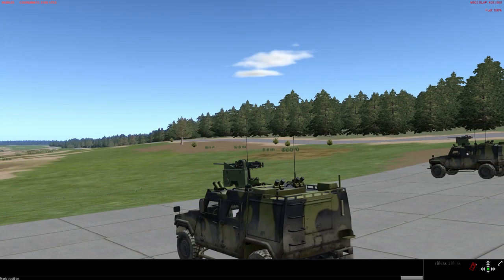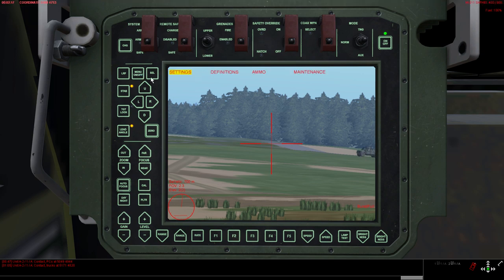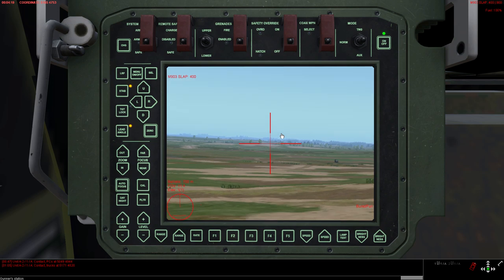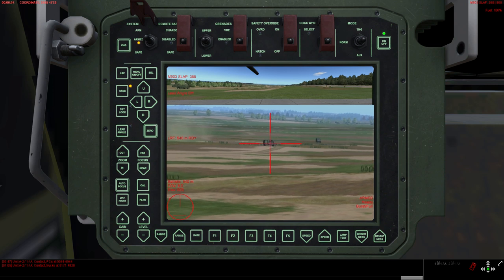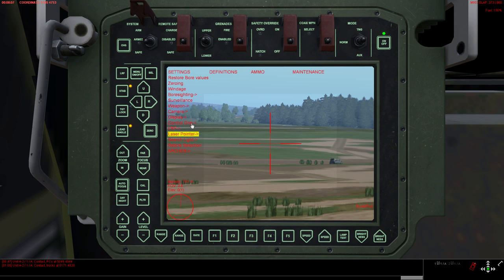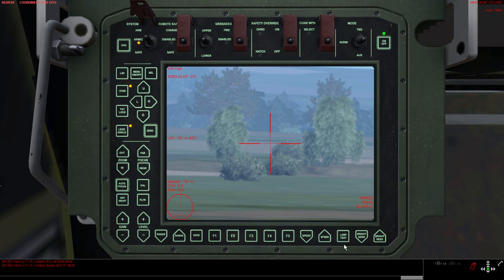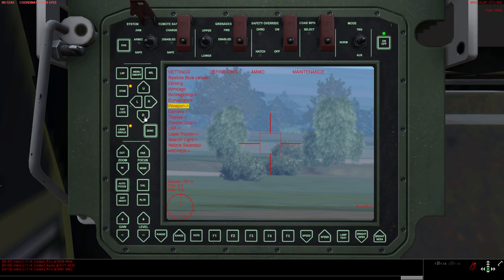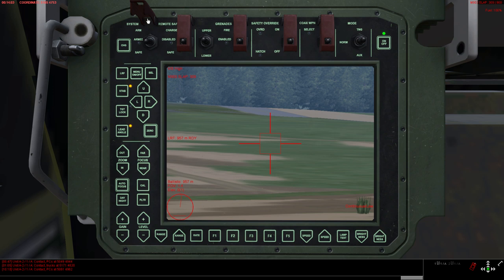Kongsberg Protector, Steelbeasts, short "how to"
Some tips and "how to" for using the Protector remote weaponstation in steelbeasts.